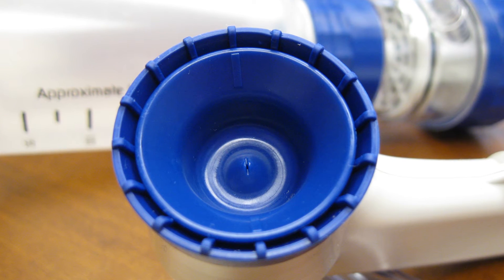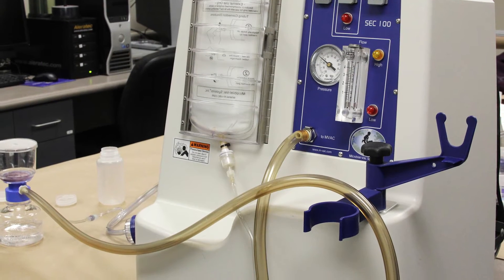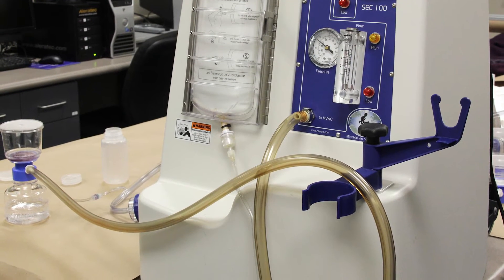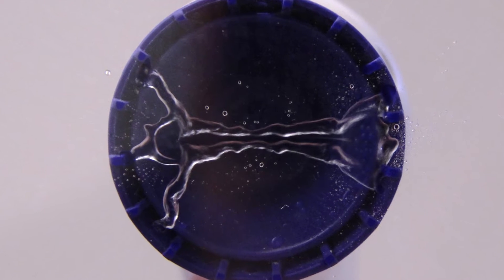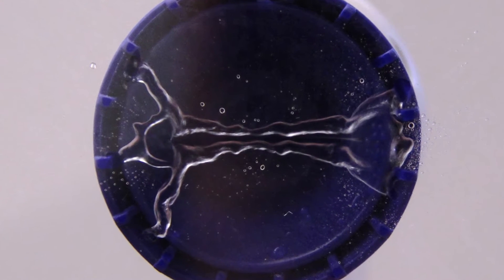M-Vac System Video for Utah Innovation Award 2016 Winner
The M-Vac System won the Mechanical Division of the 2016 Utah Innovation Awards!  This is the video our COO, Wayne Carlsen, did for it, in which he discusses the way the M-Vac collected touch DNA from a river rock in the Krystal Beslanowitch murder case.

Cold cases are a major problem as they are a recurring drain on the resources of our law enforcement agencies and they prevent victims and their families from getting closure.  Using the M-Vac System can help to solve many of these cases by collecting DNA material where previous methods were unable to do so.

Why M-Vac

M-Vac Features: Textured, porous & rough substrate sampling Capable of sampling large surface areas Deeper surface extraction Better collection results Greater sampling and detection confidence